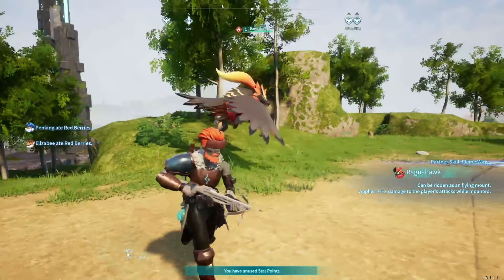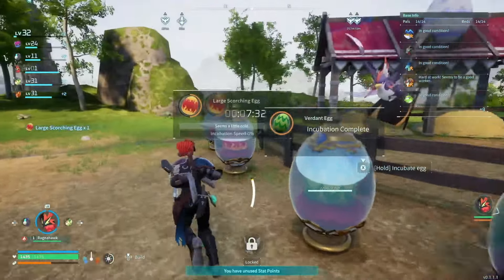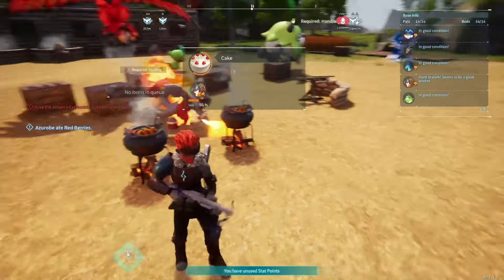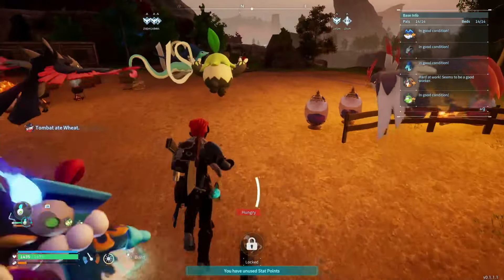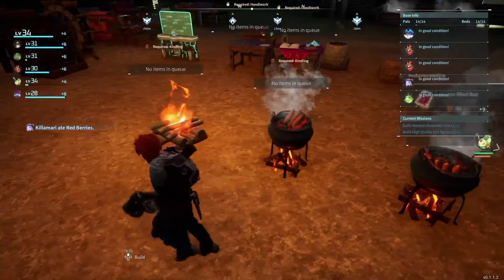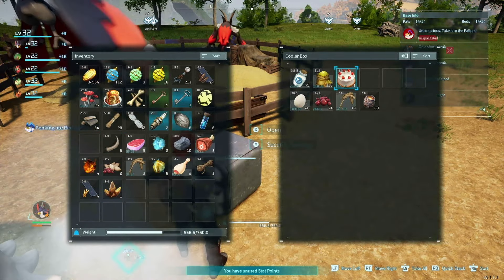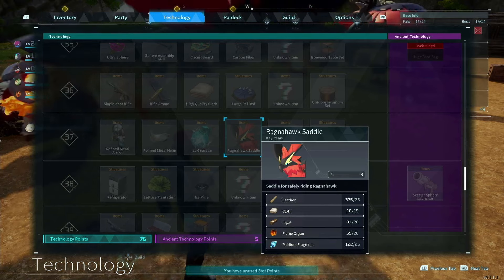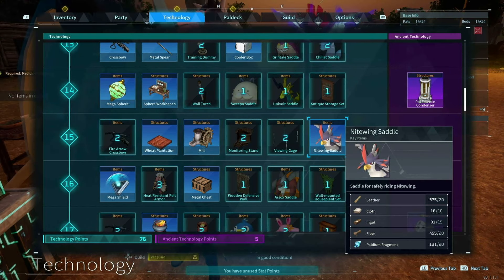How to get Ragnahawk early in Palworld! breeding guide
in  this Palworld video we will be talking about the fastest way to get Ragnahawk. Ragnahawk is a fire type bird that you can fly at level 37 with the mount. Ragnahawk has level 3 kindling and level 3 transporting, making this a amazing pal to have on base. Ragnahawk has a incredible flying speed also.

0:00 intro
0:20 Elizabee (first parent we talk about)
0:43 Nitewing (second parent)
0:53 how to breed them
1:07 cake ingredients
1:24 red berries and flour
1:41 milk
1:57 eggs
2:10 farming
2:22 honey
3:05 drops
3:16 how to defeat Elizabee
4:47 how to craft cake
4:58 to to store cake
5:20 egg hatching
6:44 Ragnahawk saddle
7:10 bonus bee tips
8:40 outro